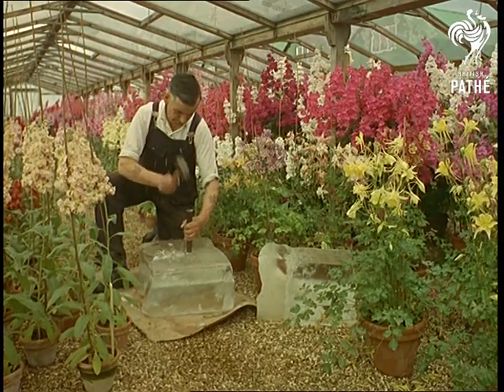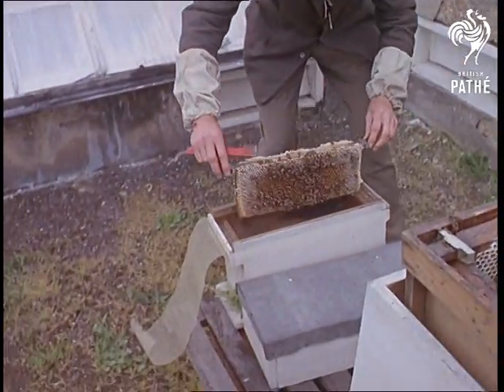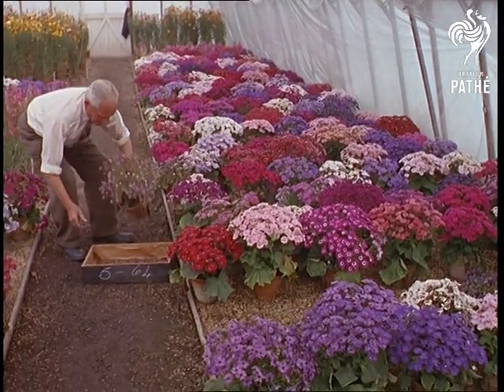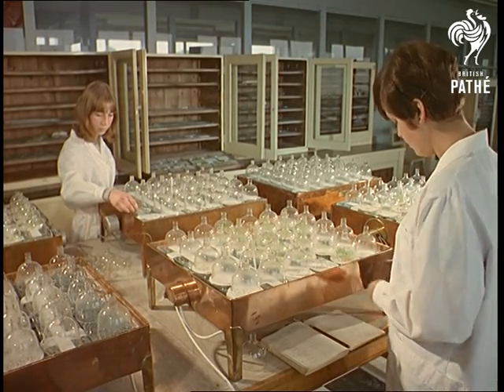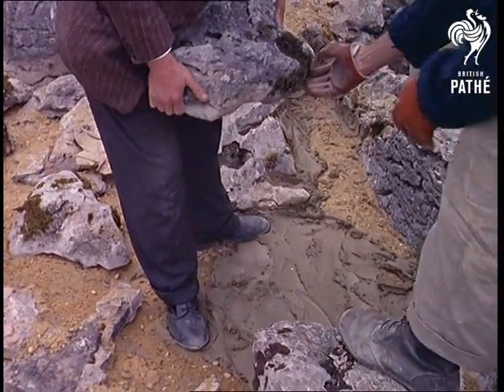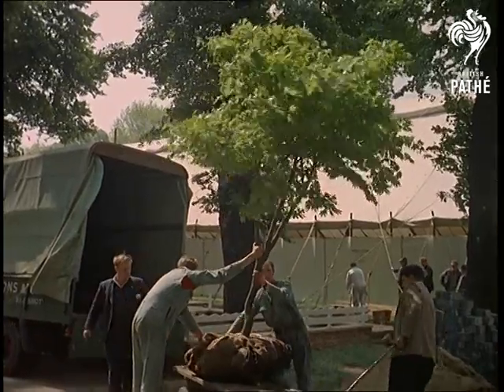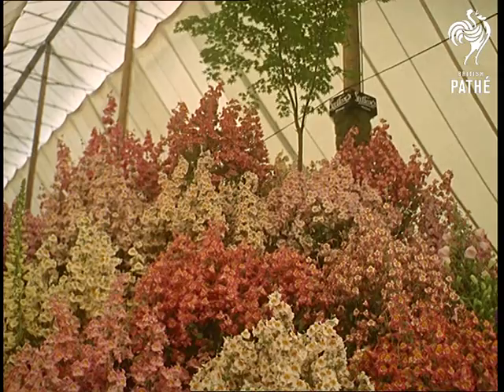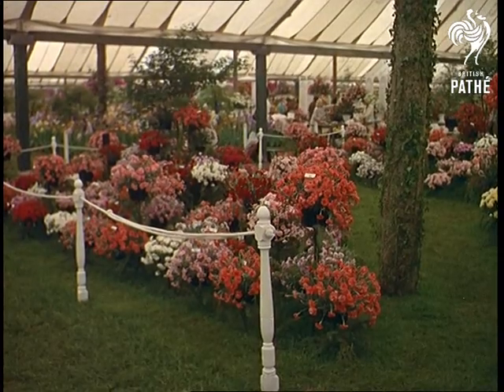Gardener's Glory (1965)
Various locations including Kew Gardens, Chelsea Flower Show.

Story all about horticulture.  Lots of lovely shots of flowers and plants but also shots of seed propagation, Chelsea Flower Show and work in greenhouses etc.

Man chips away at a block of ice.  Ice is used to hold back flowers from their natural bloom time.  C/Us of beautiful flowers.

Seed trial area - Sutton's Seeds of Reading.  Bees are washed so that they don't carry unknown pollen to the pedigree flowers they are growing.  Bee released into a special muslin covered plant.  Beekeeper lifts out part of a hive and places it in a special carrying box.  The bees are then released in a greenhouse.  Good C/U of a bee on purple flower.  C/U of a woman removing anthers from a flower with tweezers.  Pollen is then brushed onto the inside of a flower.  Man uses a rabbit's foot (for real!) to dust flowers with pollen.  C/Us of pollen stamens of two flowers being rubbed together.

Seed sifted in a special workroom.  Narrator explains how precious and expensive this seed is.  Seeds are measured out and tested.  Seeds are sprouted.  Girls are seen at work with lots of sprouting seeds. Beautiful flowers seen in the greenhouse.

Preparations for Chelsea Flower Show.  Lots of shots of plants being unloaded from vans and planted.  Stands being built.  Greenhouses being built.  Turf being laid.  Displays of flowers.  Large rockery.  Opening day of the show.  Various displays including one for Sutton's.

Note: According to paperwork some of the people seen include Owen (?) Sutton, Alfred Green, Mrs Pearce and Fred Ilott.  Cuts exist - see other record.
 FILM ID:325.04